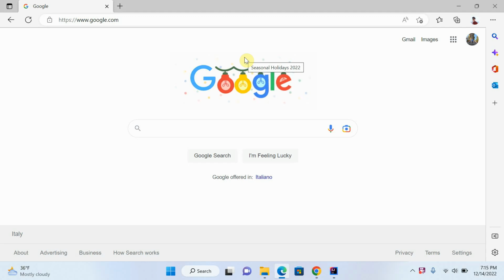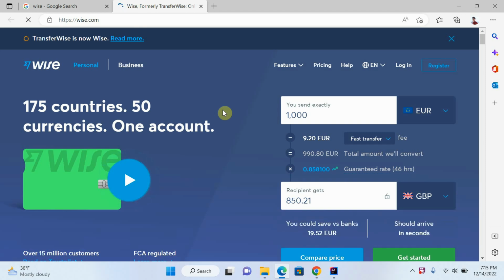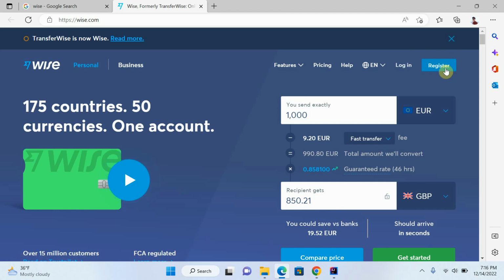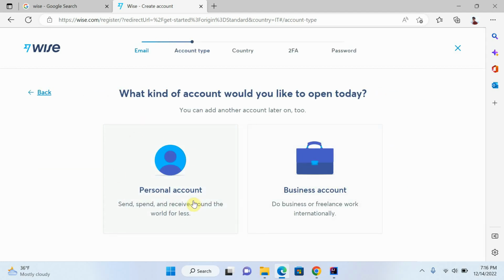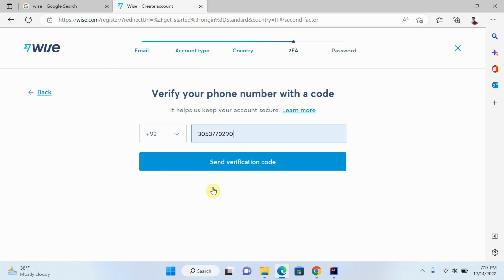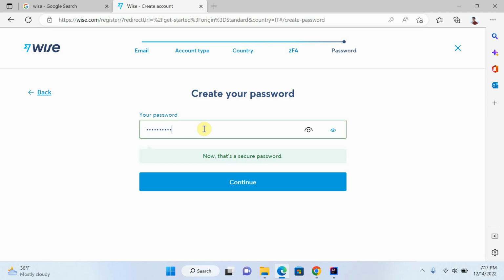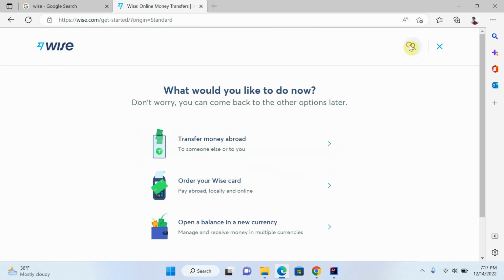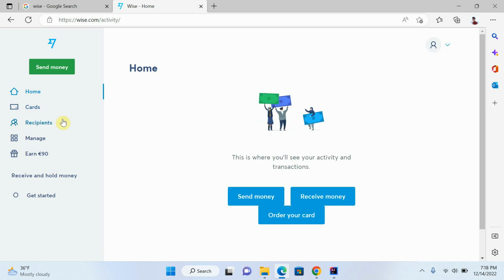How to Register a Wise Account | Sign Up Account on TransferWise App | Set up an account with Wise.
This video will show you how to open a bank account through Wise formerly TransferWise.  I'll walk you through step by step on how to successfully create a Bank account through Wise. Having a bank account through Wise is smart because you can send, hold, and receive money using this account.  Creating a Wise Bank Account will also give an account number, routing number and other details that you will need if your job or employer need to pay you via this method. I highly recommend Wise because they have cheaper transaction rate, they're fast and reliable as well.

With Wise, you can hold money in 50+ currencies, and convert between them at the real exchange rate whenever you need. It’s free to sign up, and there are no monthly fees.
You can Create account from any country using your computer, Phone, Android, IOS, Windows and Mac.

This This Video We Covered:

how to open TransferWise account.

Thanks